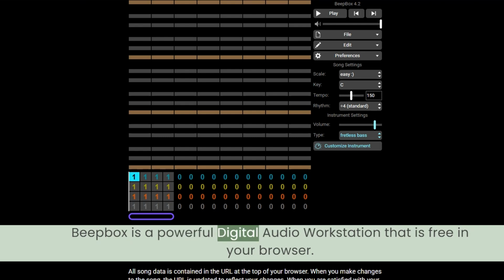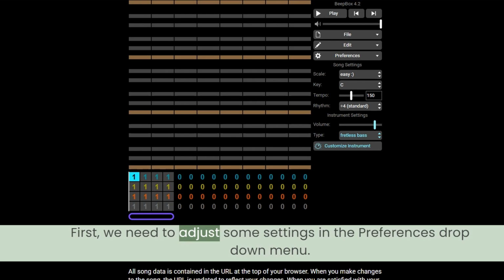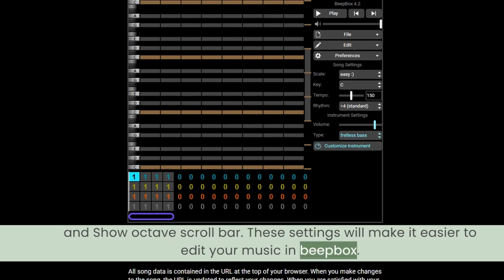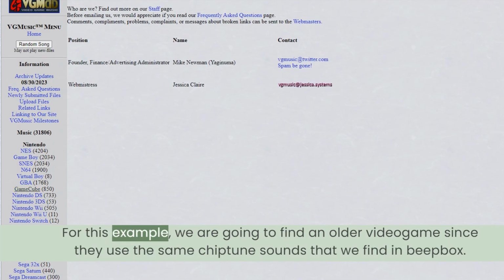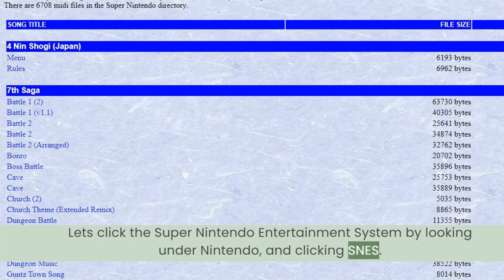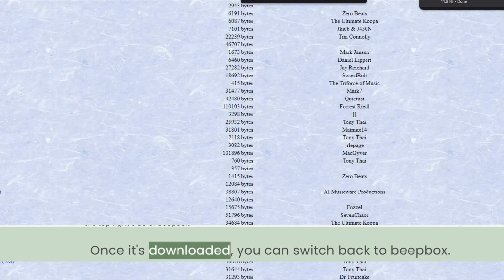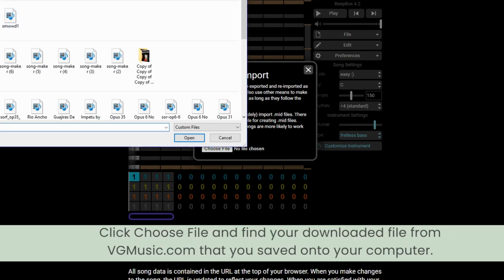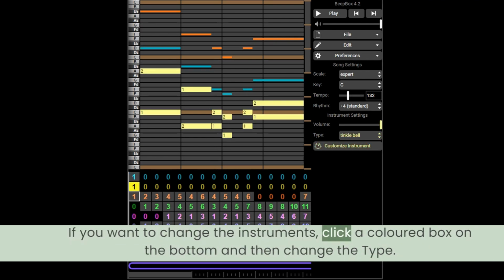Beepbox Advanced Lesson #2 - How to use MIDI Files to play Videogame Music on Beepbox 2025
This tutorial will show you how to upload MIDI files to beepbox using the website VGMusic to find videogame MIDI files.
Links:
beepbox.co